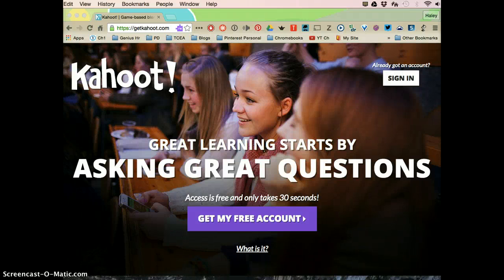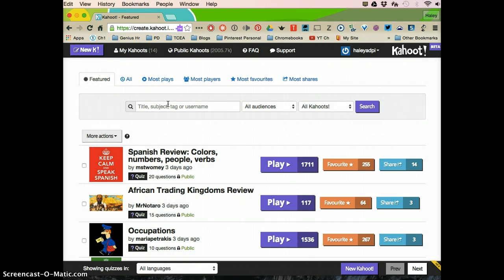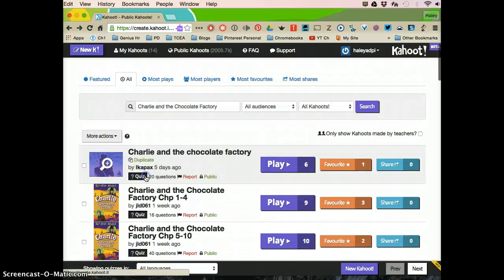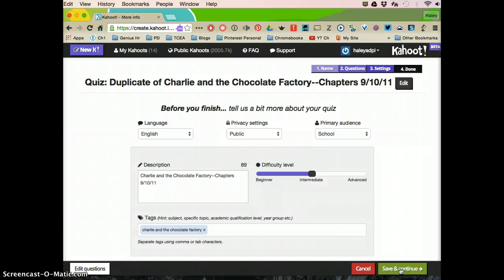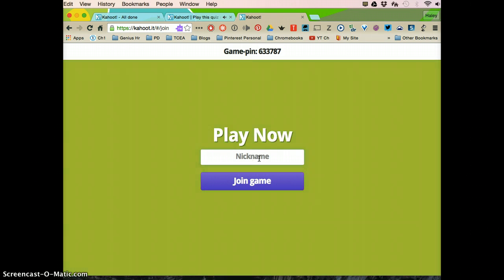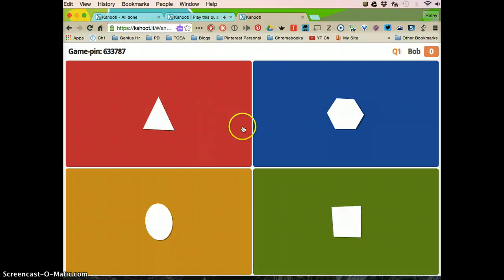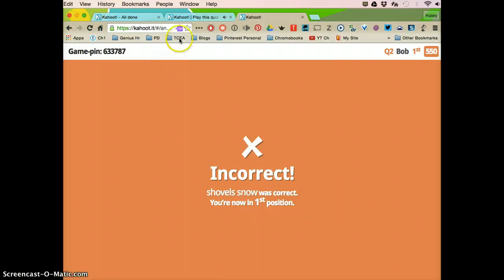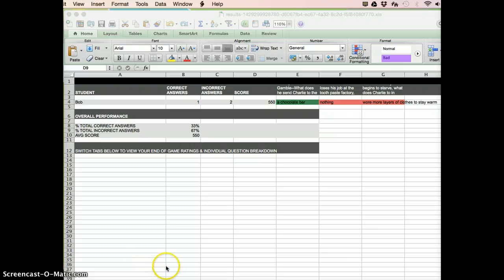Kahoot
How to create an account and get started with Kahoot. This video shows you how to search for and edit Kahoot quizzes that have already been created by other teachers.